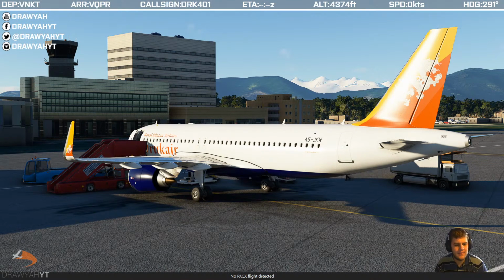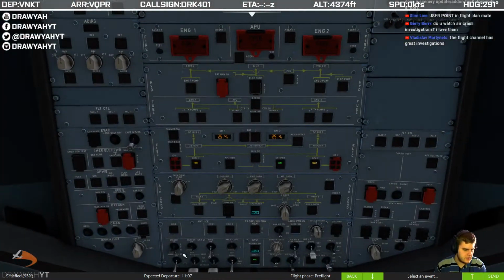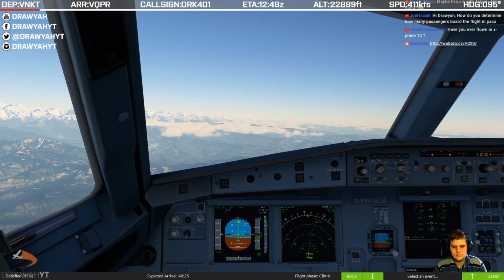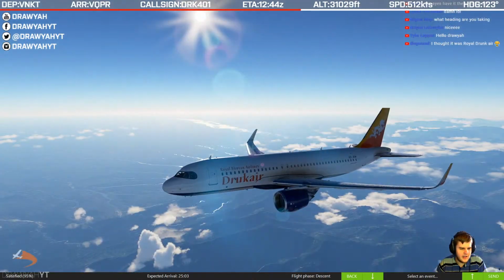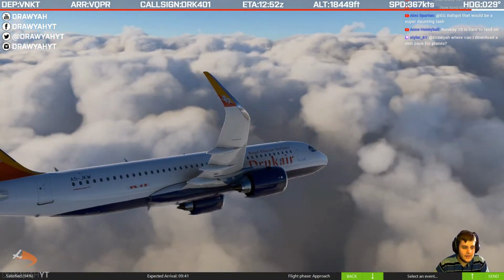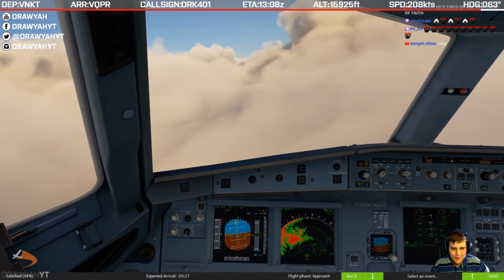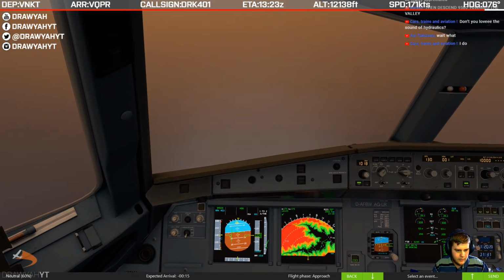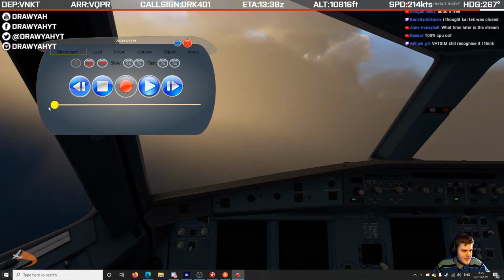[MSFS] Kathmandu to Paro - Airbus A320neo Druk Air｜Drawyah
Today we fly on this quick hop from Kathmandu, Nepal to Paro, Bhutan in Druk Air Royal Bhutan colours. With high winds and low visibility adding a level of threat to this flight, I have to be at the top of my game as we approach into the mountains to land at the awkward curved approach.

Mods Used:
- Fly-By-Wire A32NX
- FlyLive Studio
- FlightControlReplay (NOT YET RELEASED!)
- FSUIPC7

The Hardware:
- Windows 10 Professional
- 6th Generation Intel® Core™ i7 6700 Processor
- 32GB RAM